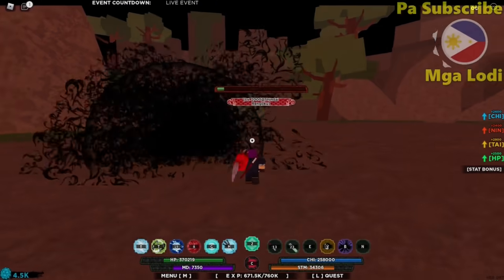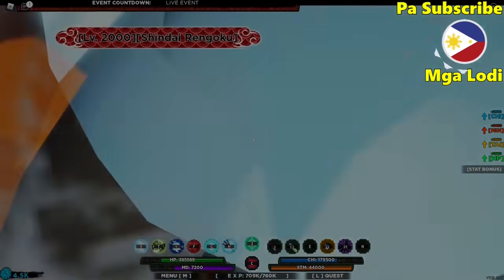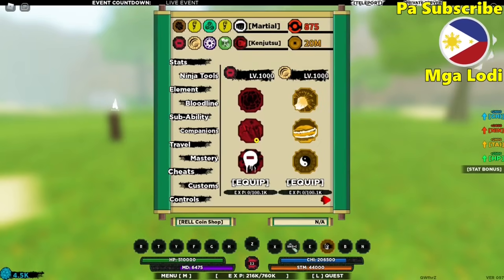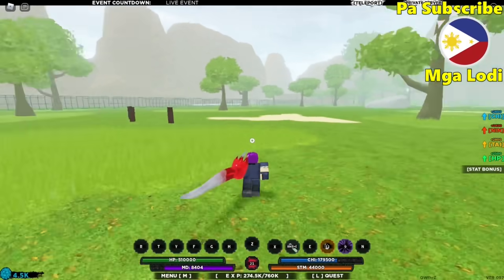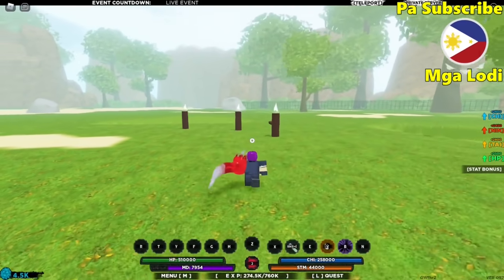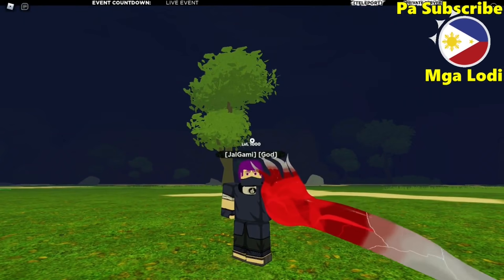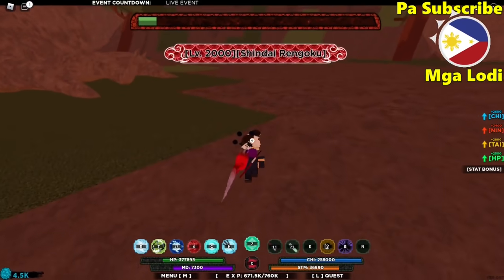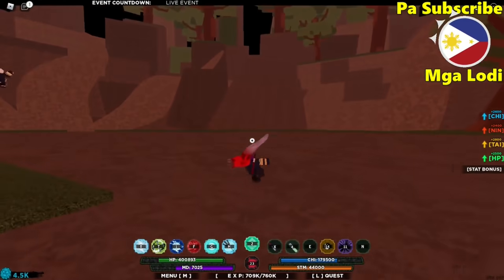[GLITCH] This Glitch Will Help You Kill *SHINDAI RENGOKU BOSS* Fast! - Shindo Life Roblox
I hope u all enjoy the video